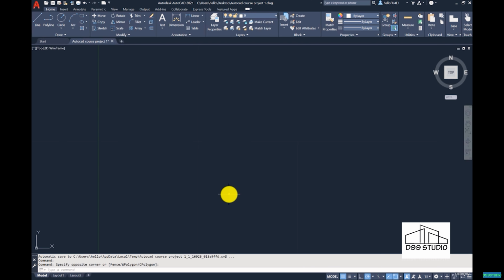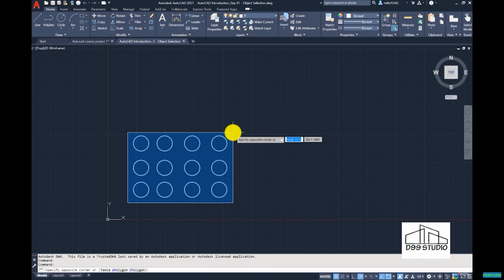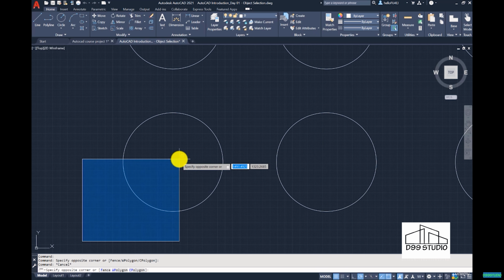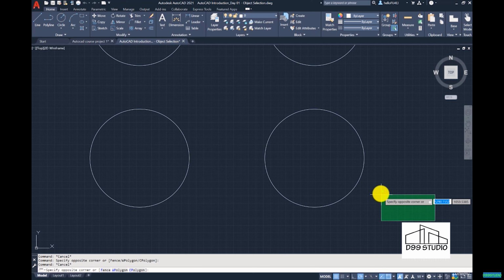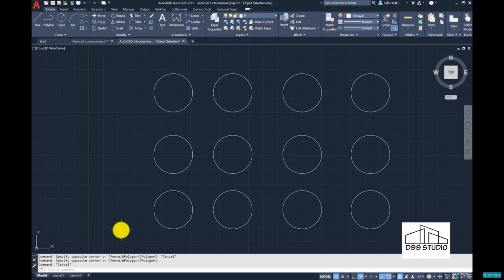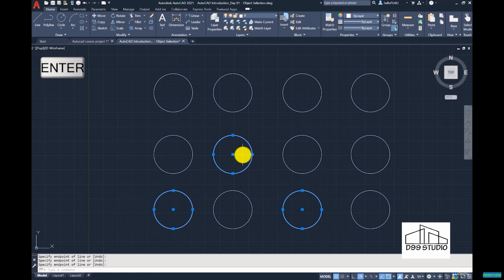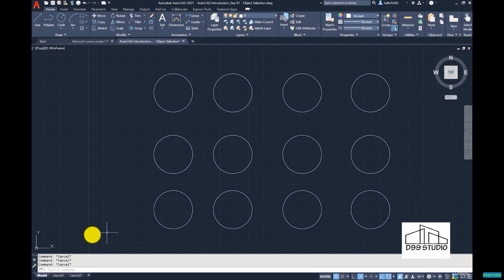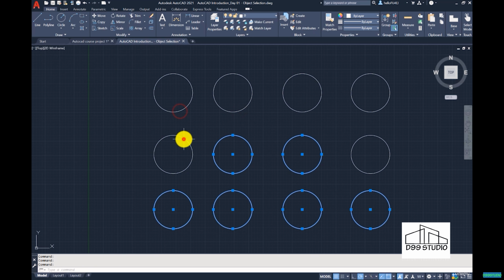How to Select Objects in Autodesk AutoCAD Like a Pro!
In this quick tutorial, we walk you through the different ways to select objects in AutoCAD, including:
✅ Single-click selection
✅ Window & Crossing selection
✅ Lasso selection
✅ Using filters and selection cycling

Whether you're a beginner or brushing up your skills, mastering object selection is key to efficient drafting in AutoCAD.

🔧 Compatible with AutoCAD 2023 & 2024
📐 Perfect for architecture, engineering, and design students